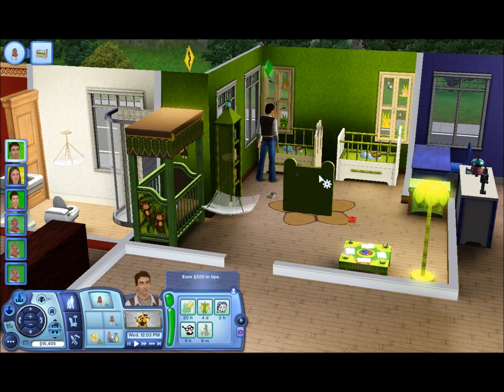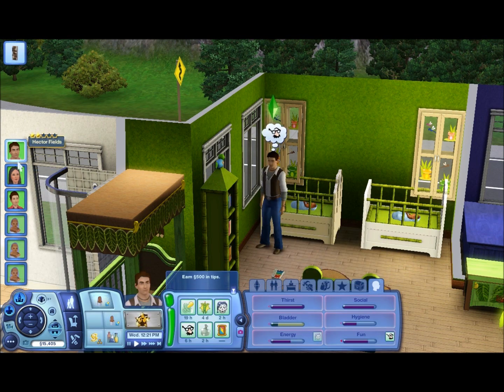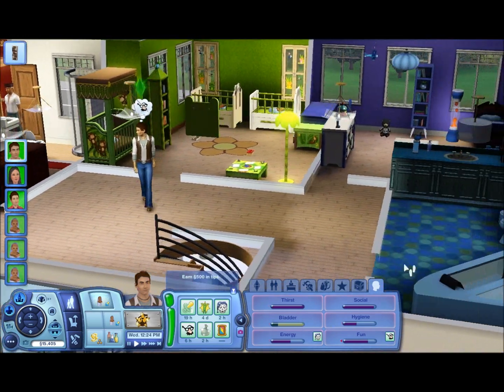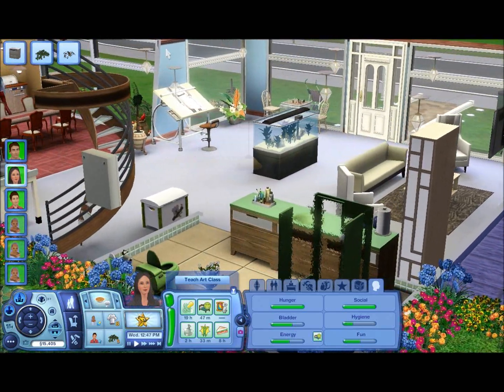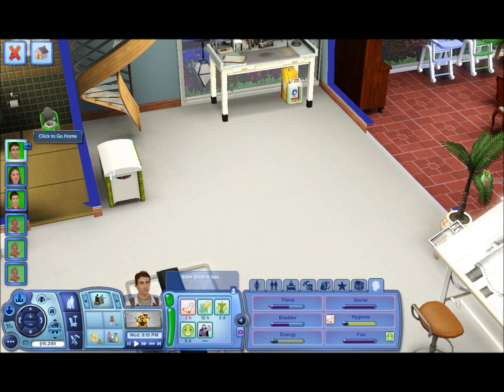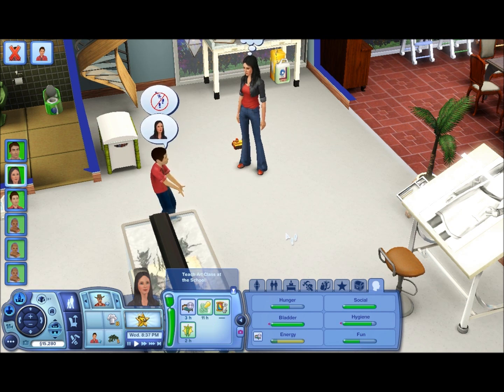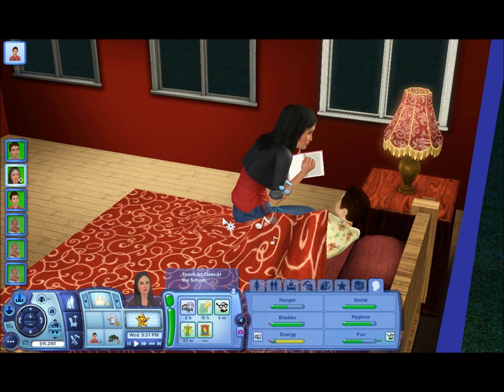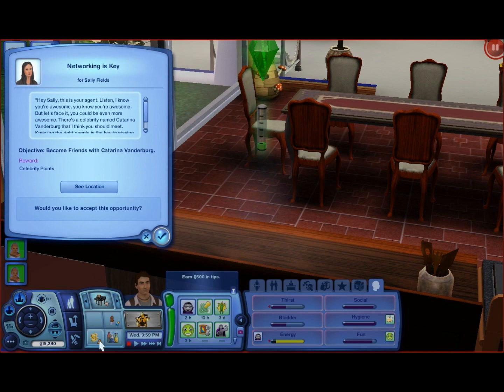Let's Play The Sims 3 in Hidden Springs ep32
We get to visit Hidden Castle and Sally's first day caring for triplets!